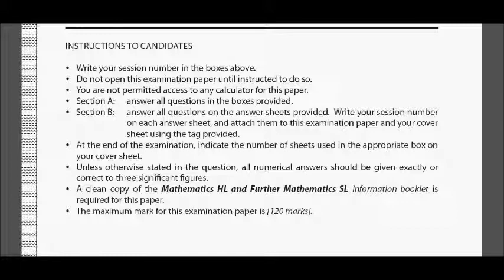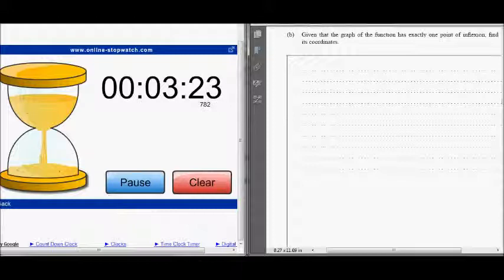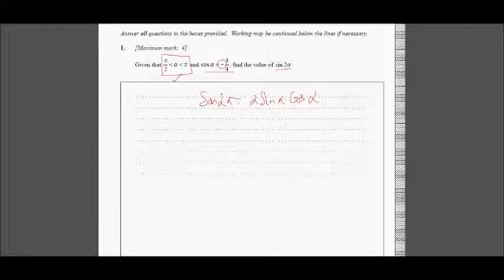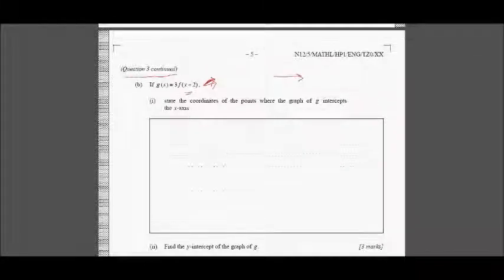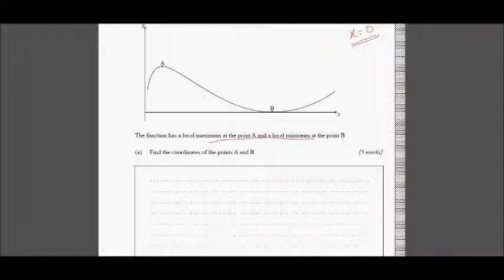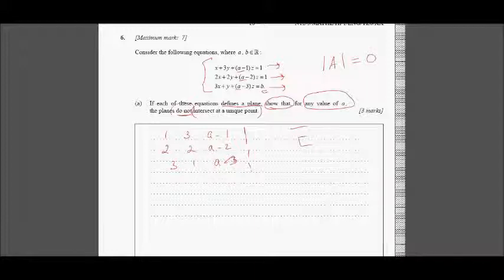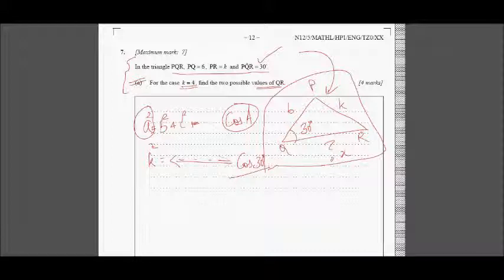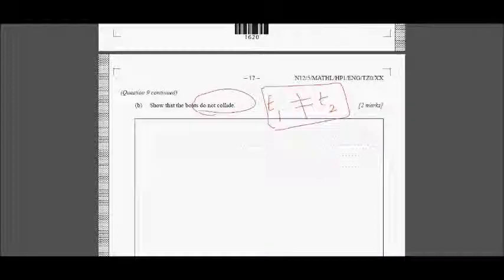Exam Paper I - Techniques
This video explains some important techniques that you need to follow during your final exam, including the effective use of 5 min reading time. This is for Math HL Paper I.